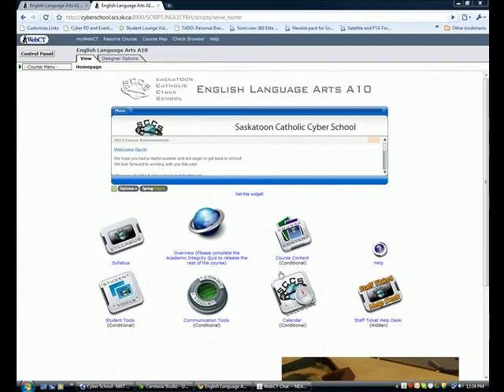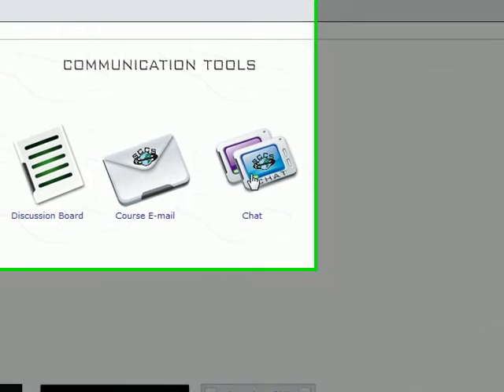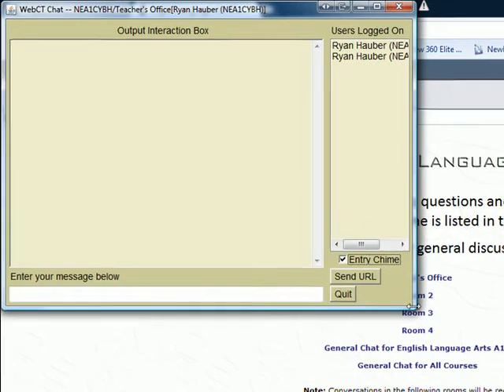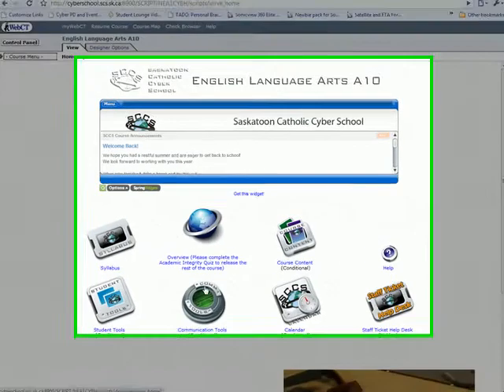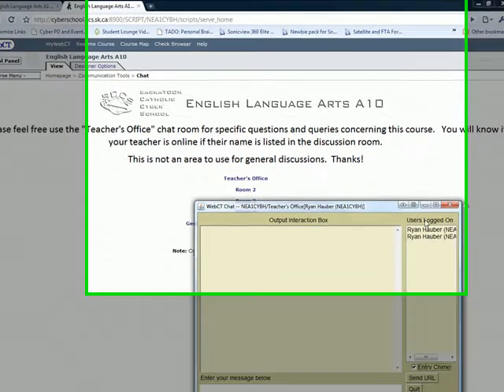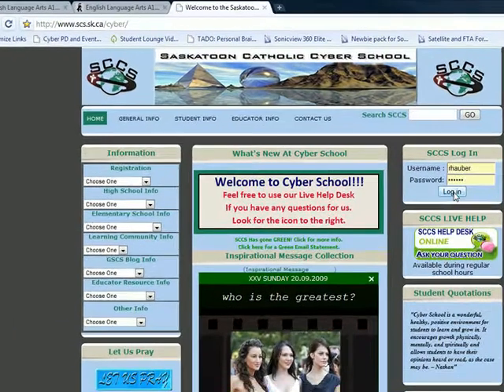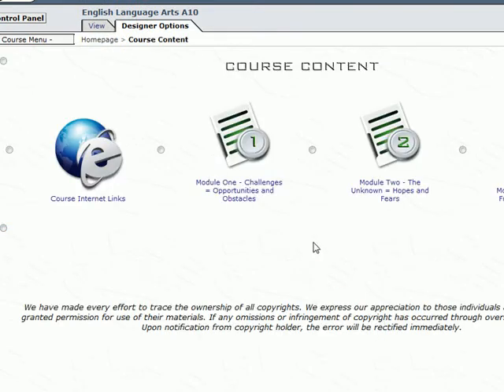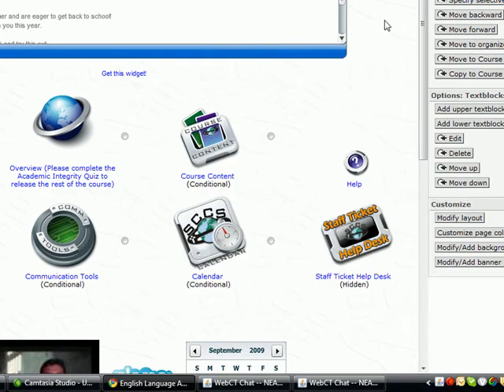SCCS Chat Room 2